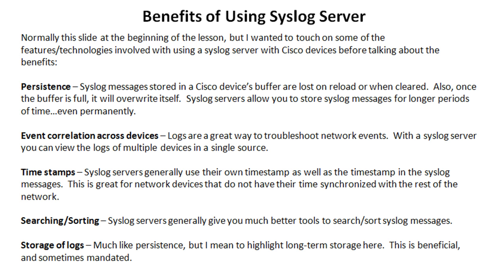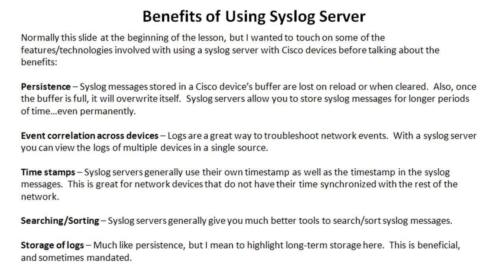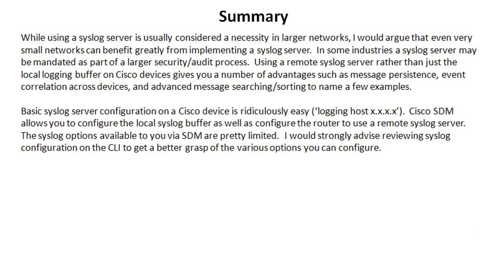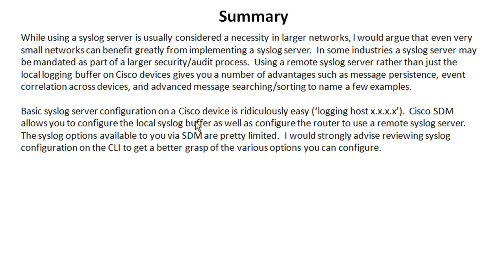Configuring Syslog Server On Cisco Routers With SDM - Part 4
While using a syslog server is usually considered a necessity in larger networks, I would argue that even very small networks can benefit greatly from implementing a syslog server.  In some industries a syslog server may be mandated as part of a larger security/audit process.  Using a remote syslog server rather than just the local logging buffer on Cisco devices gives you a number of advantages such as message persistence, event correlation across devices, and advanced message searching/sorting to name a few examples.

Basic syslog server configuration on a Cisco device is ridiculously easy (logging host x.x.x.x).  Cisco SDM allows you to configure the local syslog buffer as well as configure the router to use a remote syslog server.  The syslog options available to you via SDM are pretty limited.  I would strongly advise reviewing syslog configuration on the CLI to get a better grasp of the various options you can configure.